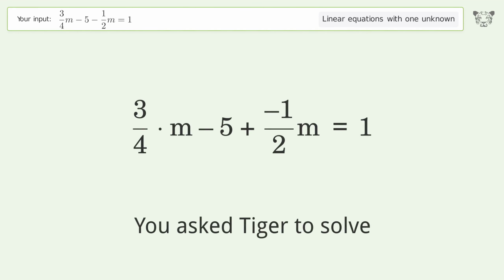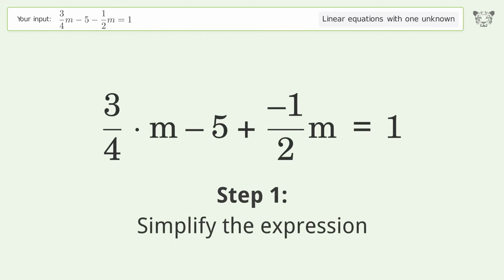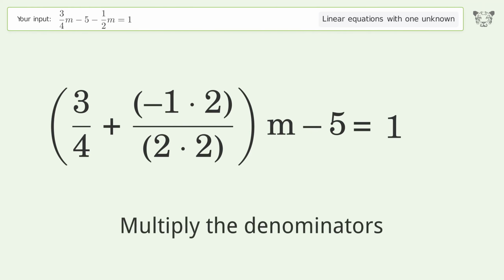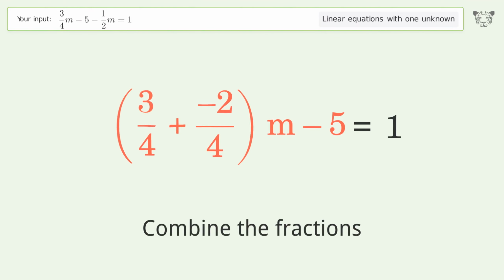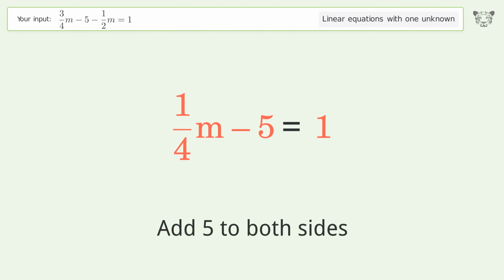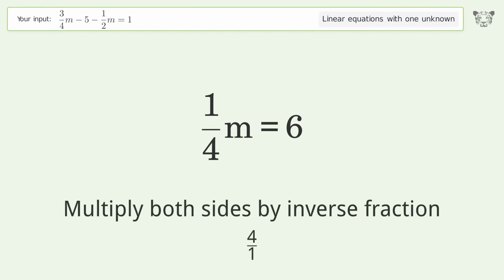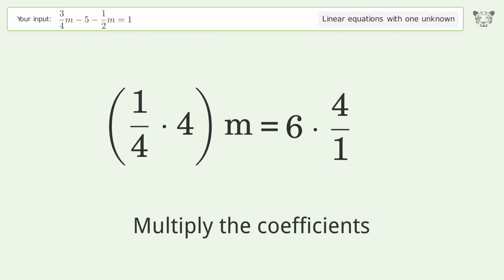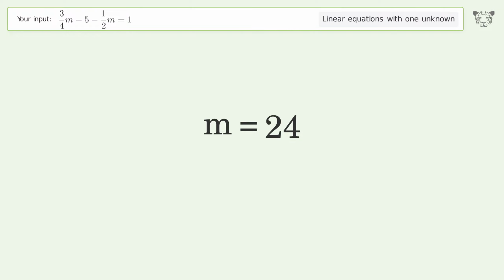Linear equation with one unknown: Solve 3/4m-5-1/2m=1 step-by-step solution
Solving 3/4m-5-1/2m=1 using the linear equation with one unknown solver

for a step-by-step and more tips and tricks for dealing with linear equations with one unknown.